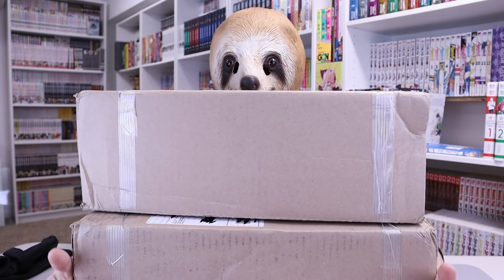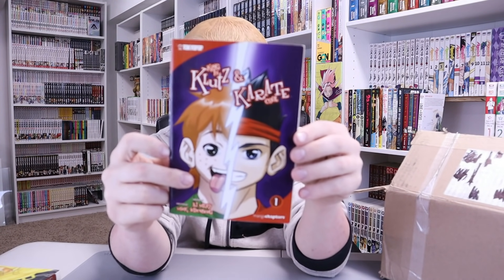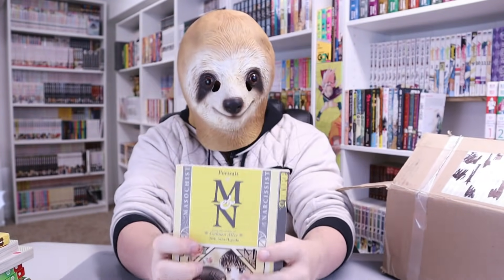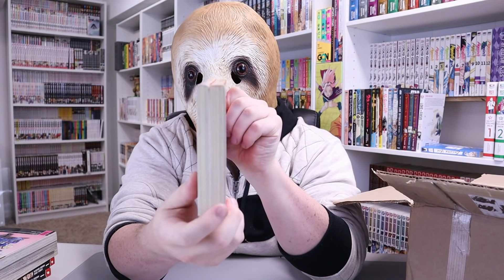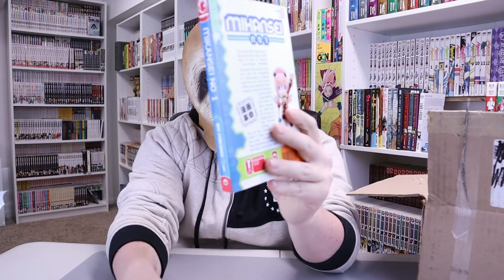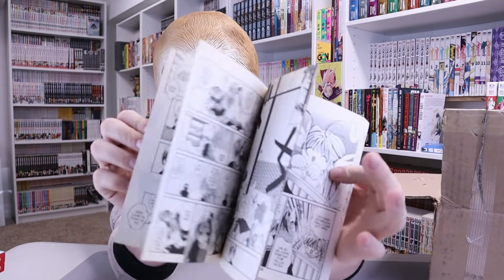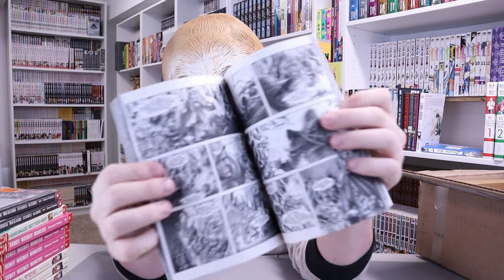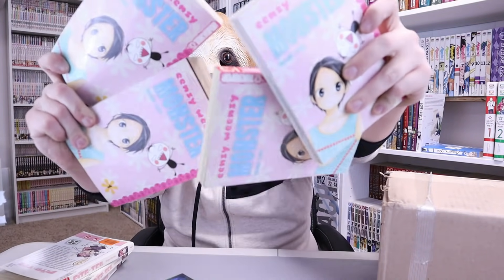I Bought 50 $1 Rightstuf Manga Blind Boxes | Worst Manga Haul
I bought 50 $1 Rightstuf Manga Blind box Mangas! Could this be the Worst Manga Haul ever?